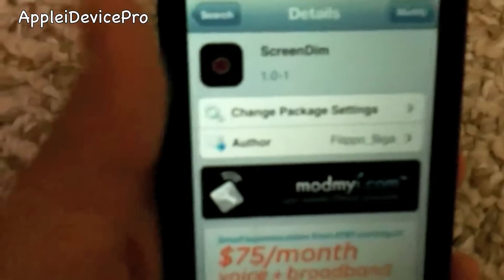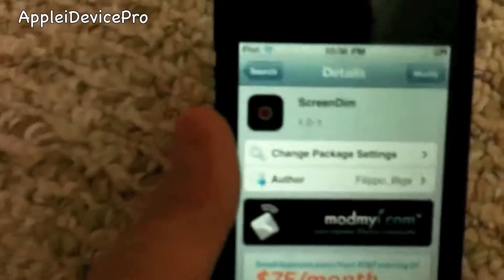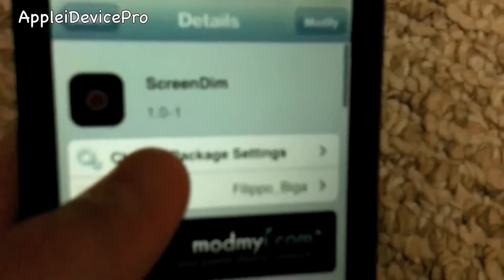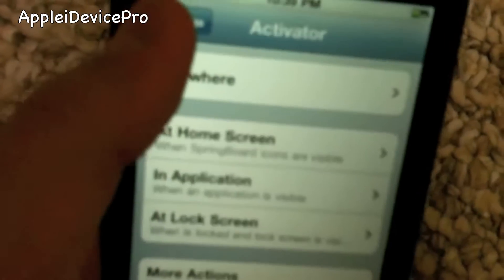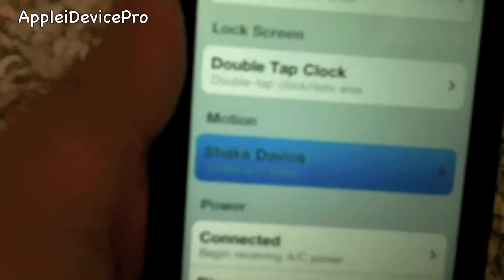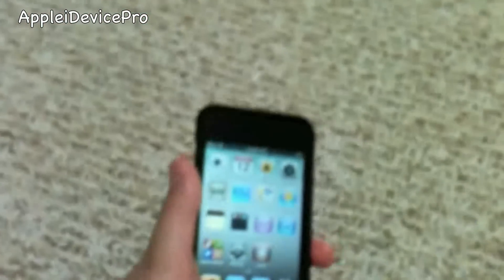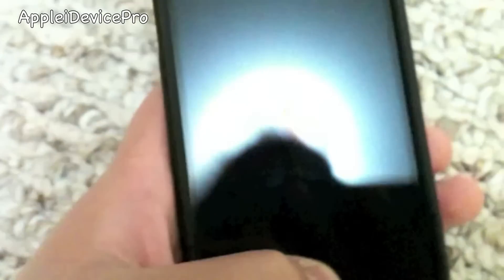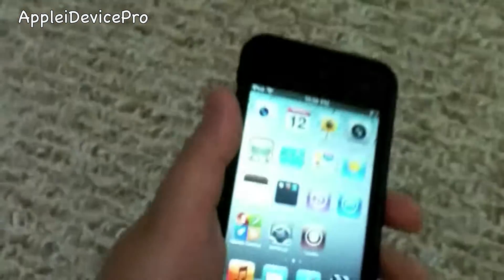Cydia - How to get ScreenDim Tweak.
ScreenDim is free from cydia and can dim your screen whenever you want to.